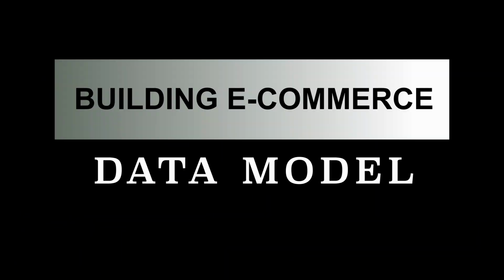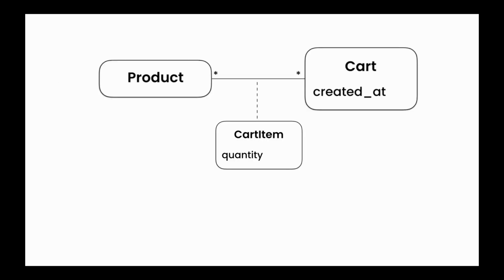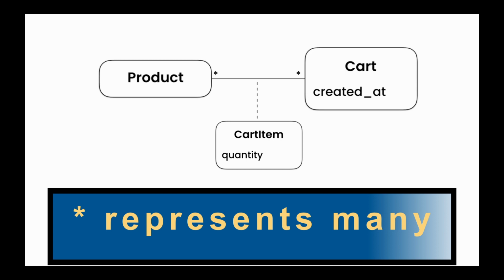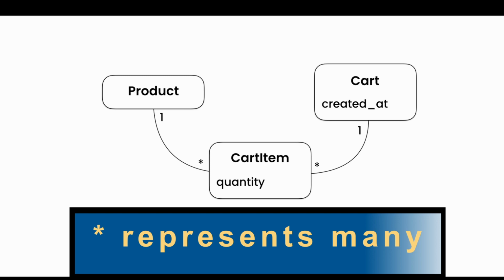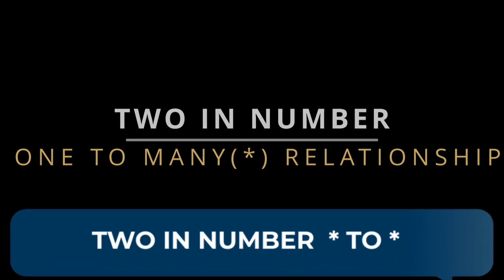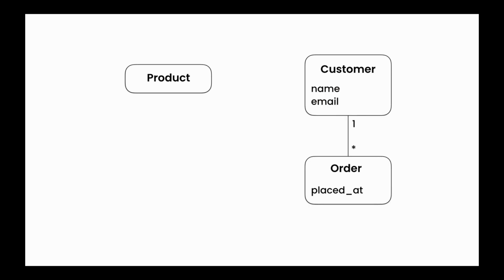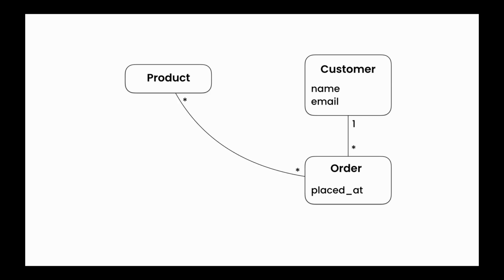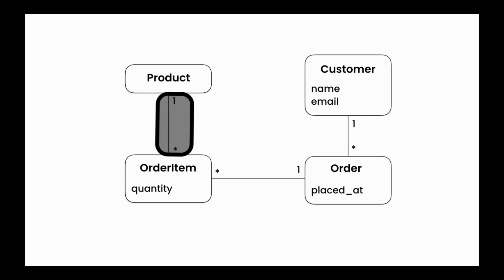DJANGO|| Building an E-Commerce Data Model || Ep-08